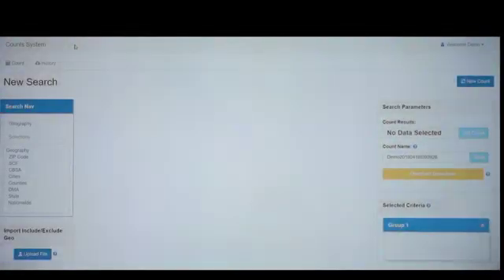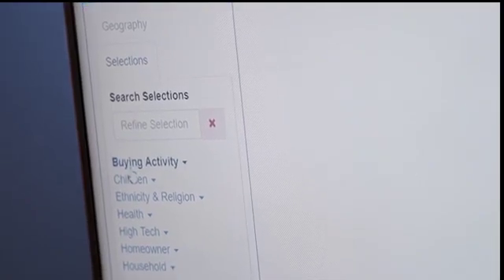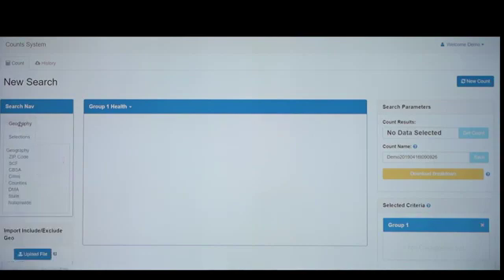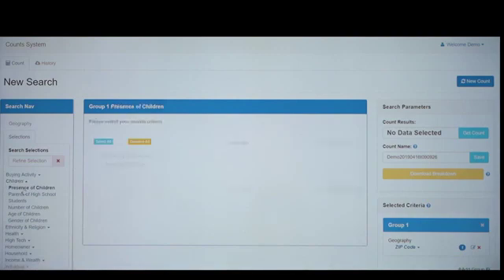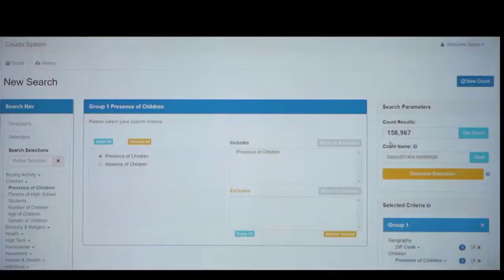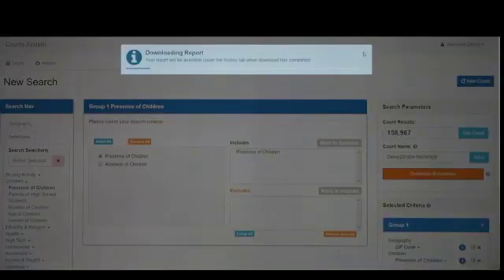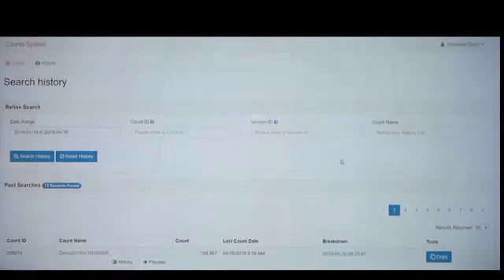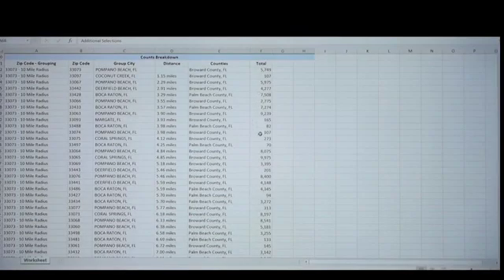Targeted Niche Platform